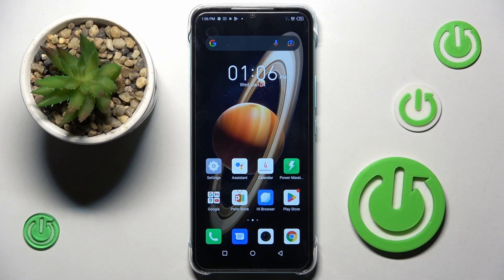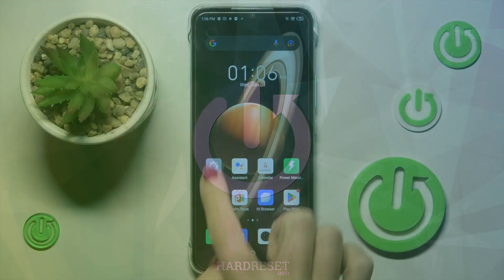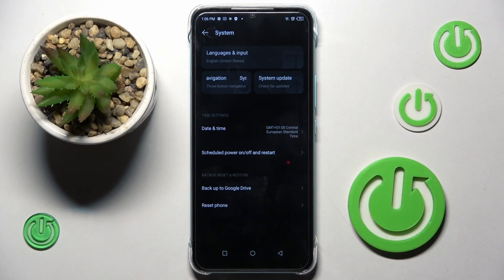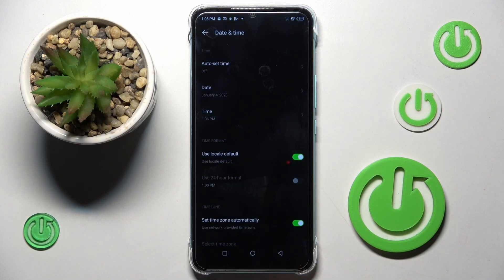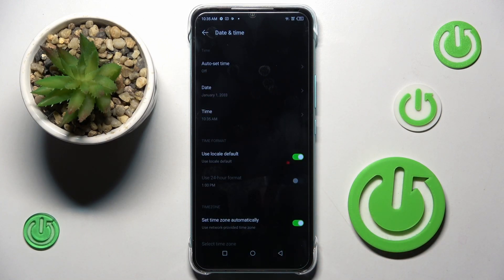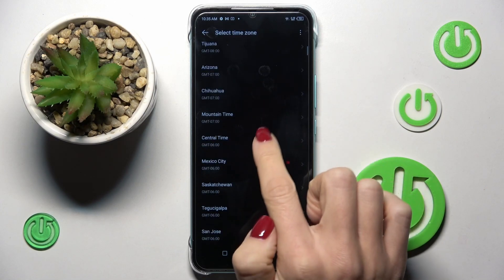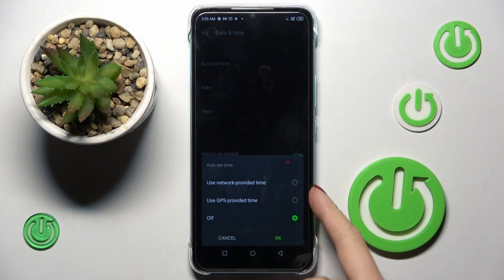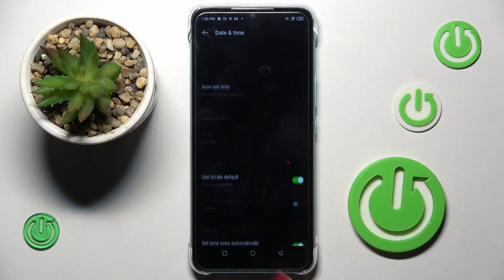How to Change Date and Time on INIFIX Hot 20I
Learn more about INFINIX Hot 20i:
Hi! Today we would like to show you how to change date and time on INFINIX Hot 20l. Follow our steps, go to the Date and Time settings and set time, date and time zone. Visit our YouTube channel if you want to know more about INFINIX Hot 20l.

How to change date and time on INFINIX Hot 20I? How to set up date and time on INFINIX Hot 20i? How to change time on INFINIX Hot 20I? How to change date on INFINIX Hot 20i?